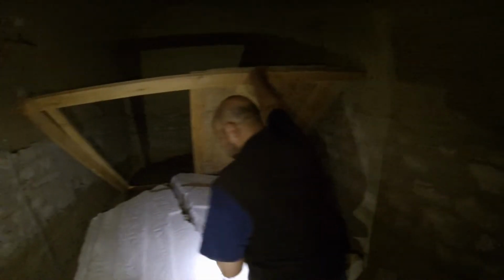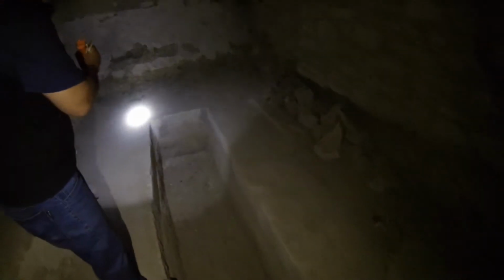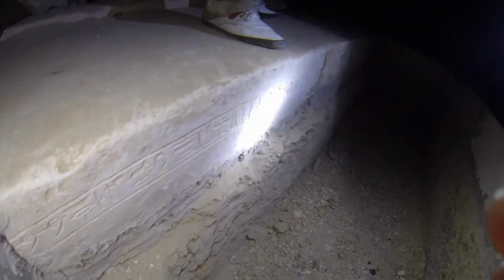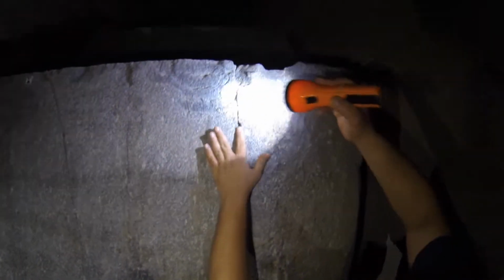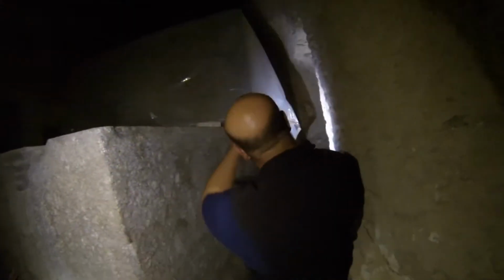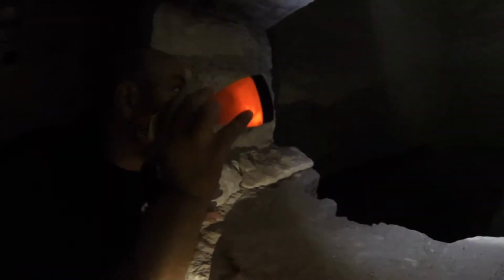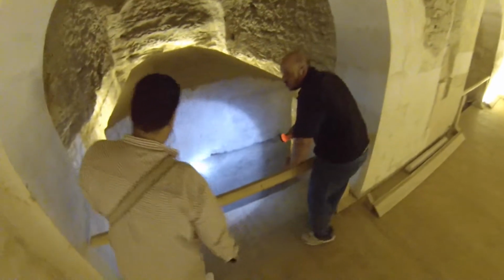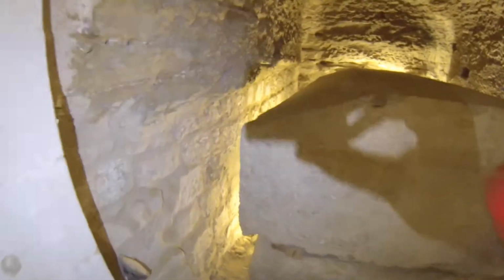Serapeum, Part 2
Part 2 of my amazing tour at the Serapeum with the Khemit School of Ancient Mysticism.